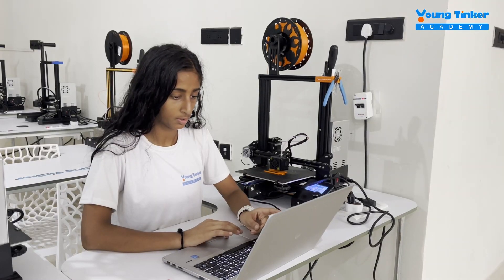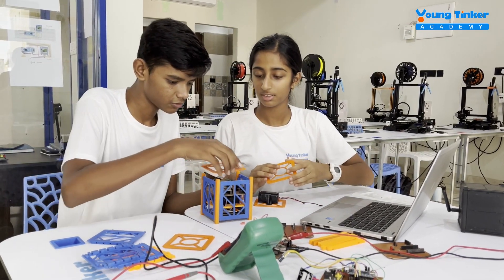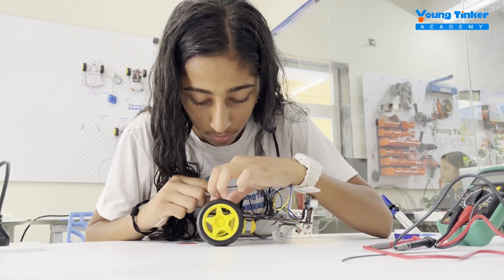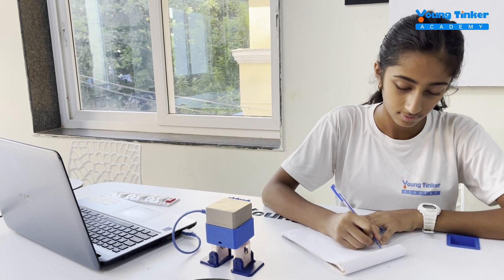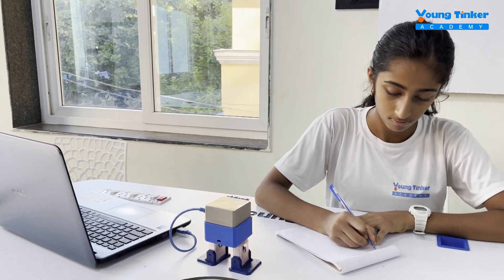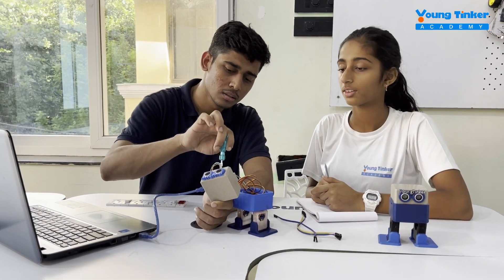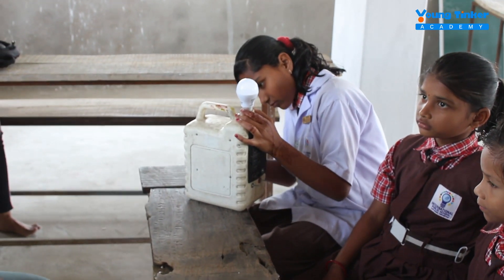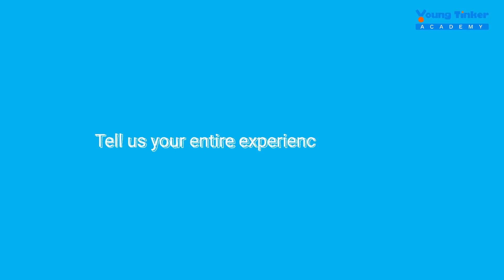It was worth coming from USA to India | STEM | Young Tinker Academy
Meet Nidhi,  a high school student (Grade 11) from Carnegie Vanguard School, Huston, Texas,  USA. She came all the way from USA to Bhubaneswar, Odisha in India to gain hands-on learning from Young Tinker Academy.

Young Tinker Academy is a tinker space for young students to tinker, make and innovate through our hands-on learning curriculum and become future innovators and entrepreneurs.

Address: VIP-149, VIP Colony, Nayapalli, Bhubaneswar, Odisha